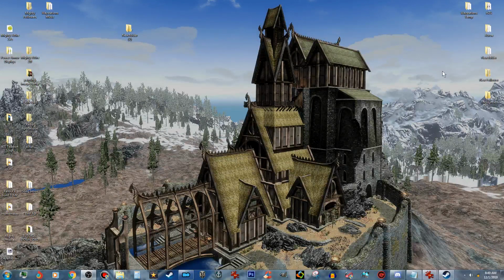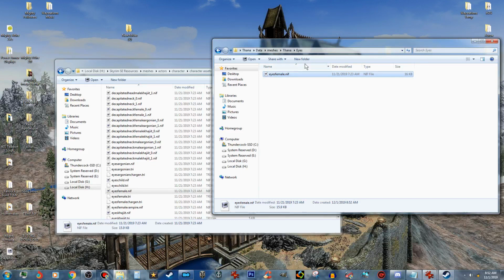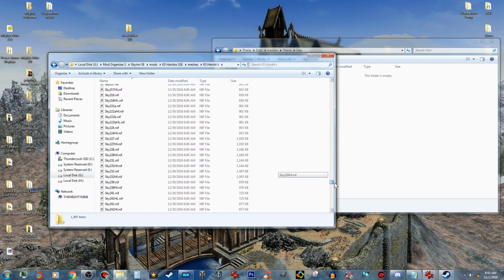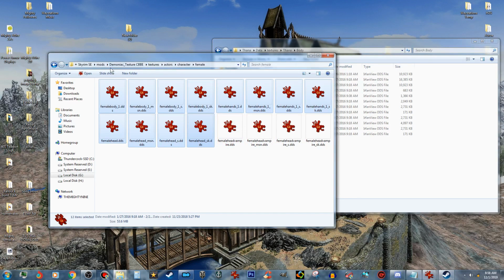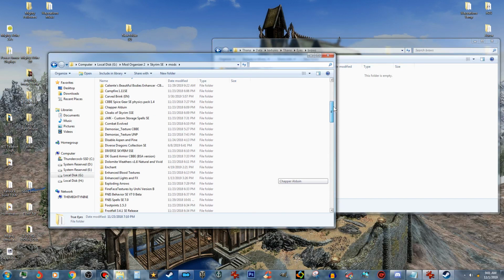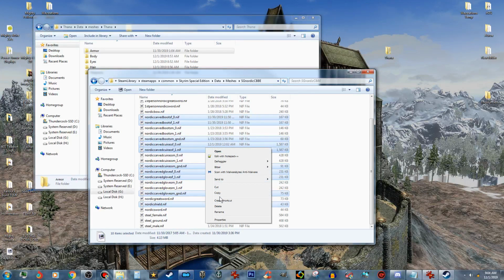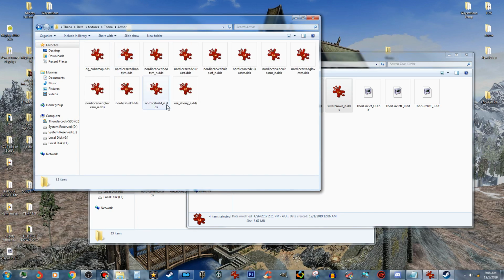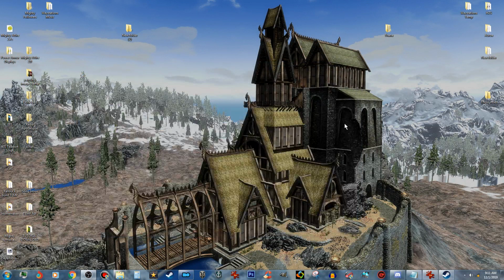Skyrim SE: Build A Follower Using Racemenu - Gathering Assets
Part 4 - Gathering Assets
Showing how to gather the assets you need to make your followers.